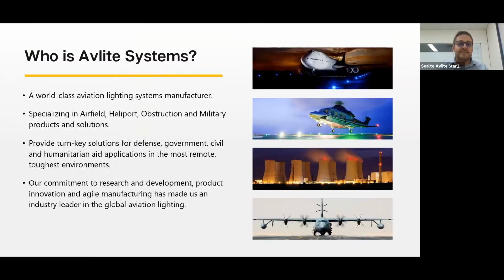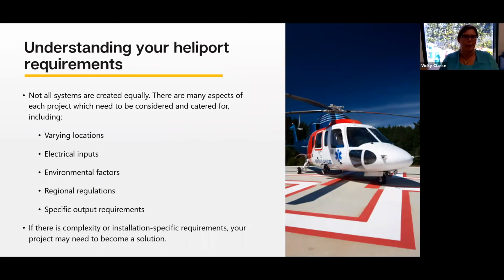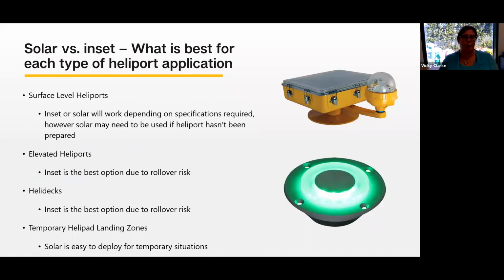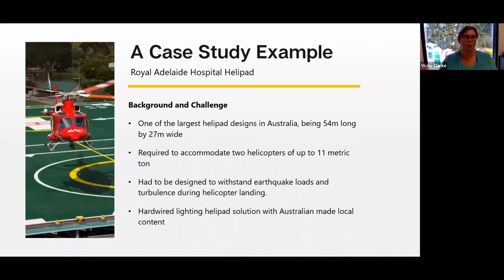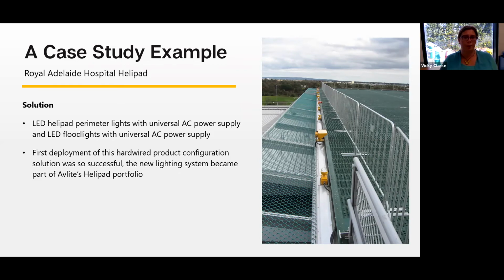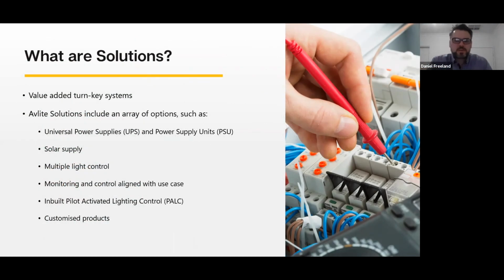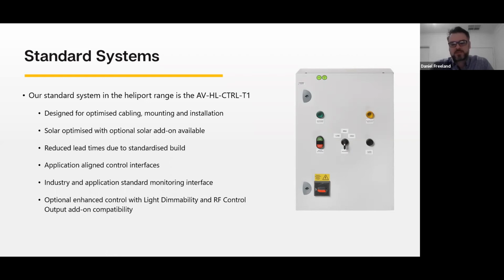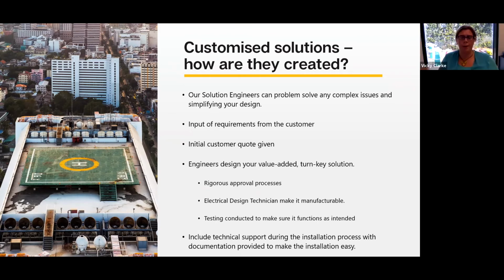[On-Demand Webinar] How to Specify Your Ideal Heliport Solution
Planning for your next heliport, wherever you are in the world, can be quite a process.

Our first on-demand webinar offers practical insights and strong examples to help you design the heliport solution that is right for you, on budget on time.